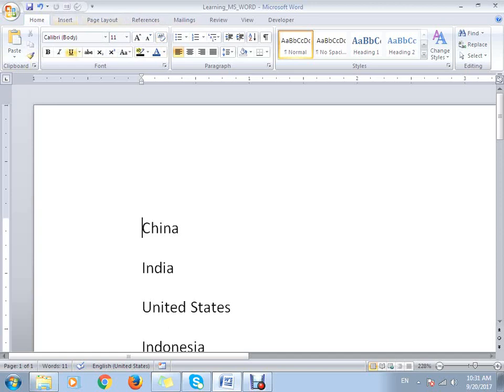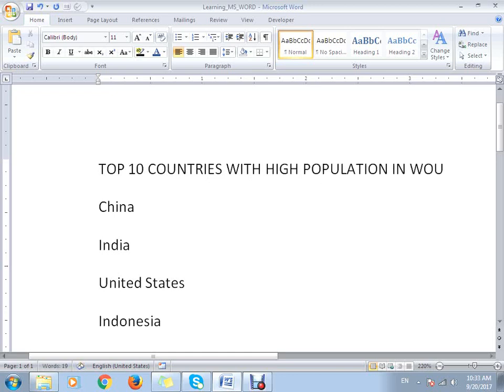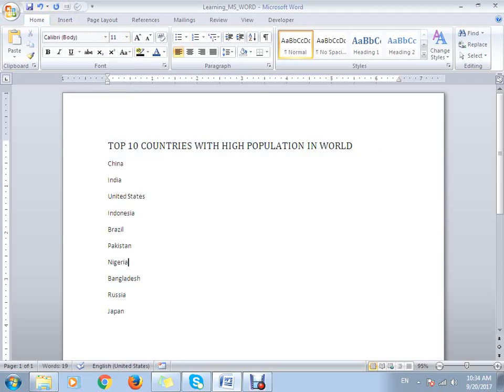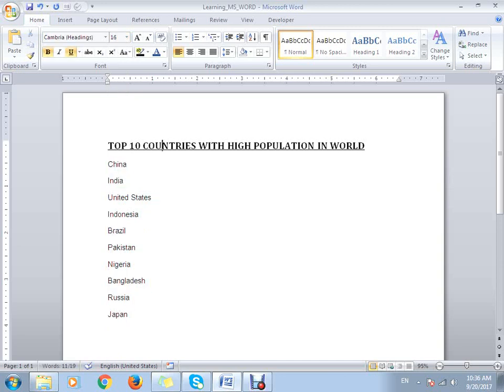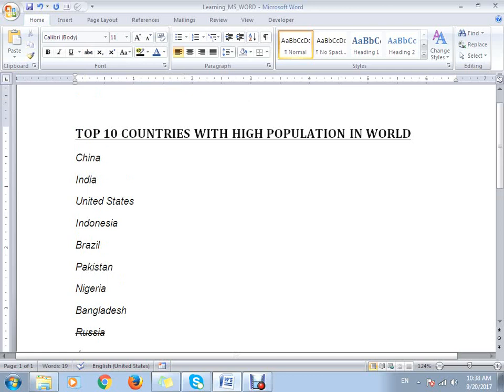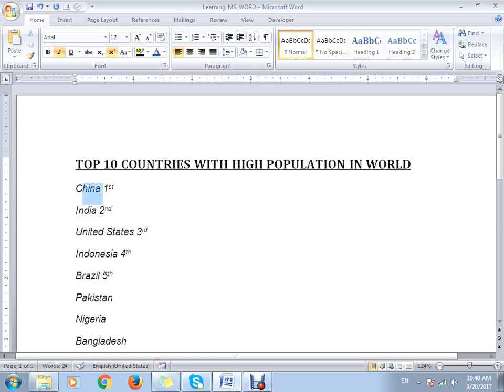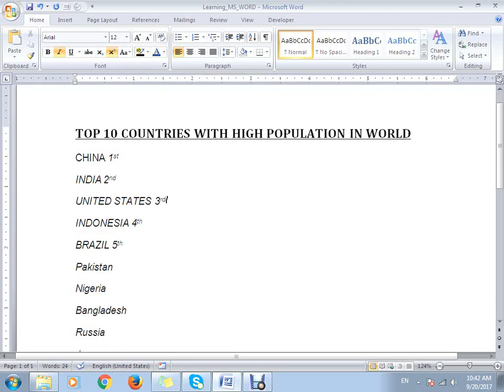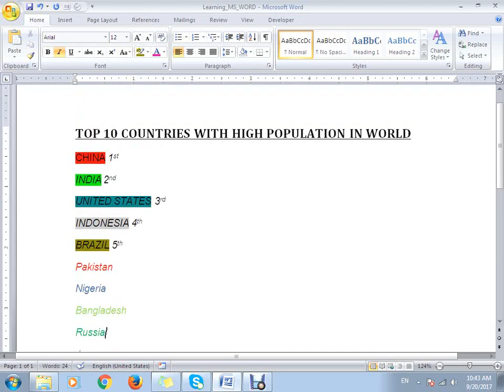Different Fonts in MS Word,Microsoft Word Basics Part 8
Microsoft Word Basics Part 8 Different Fonts in MS Word,This Video will explain you what are the different fonts in MS Word like font color,font size, font ext,superscript,subscript,bold, italic,underline, heading, indent.. etc